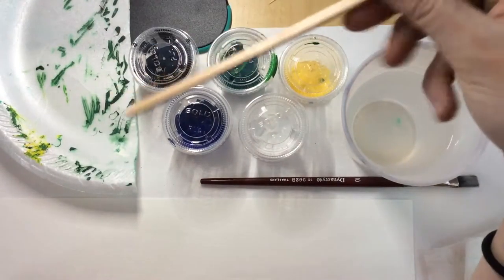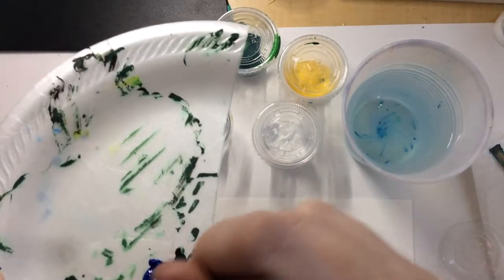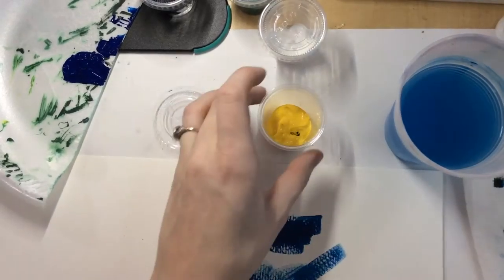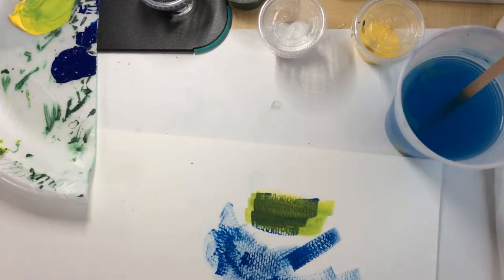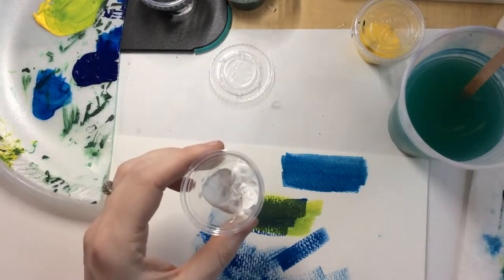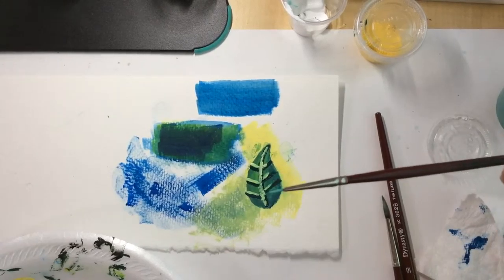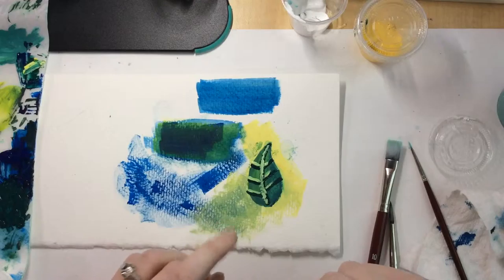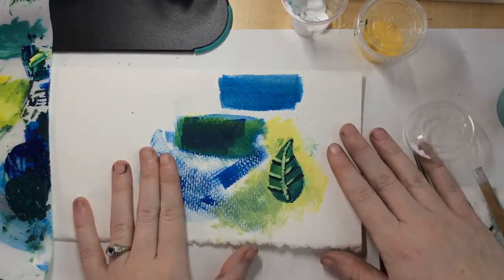Acrylic Techniques Demo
For Mrs. Gates' classes